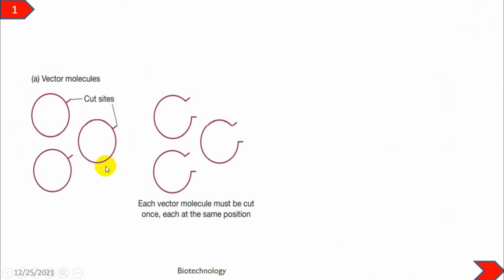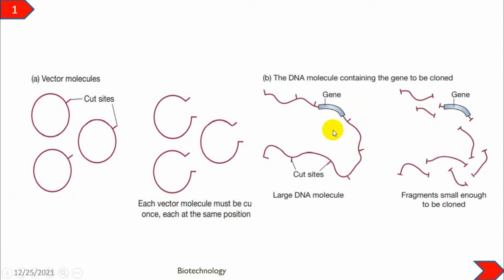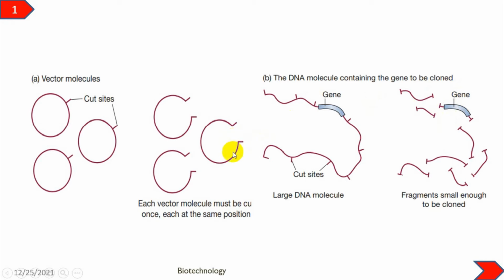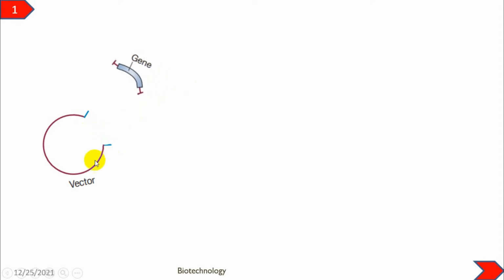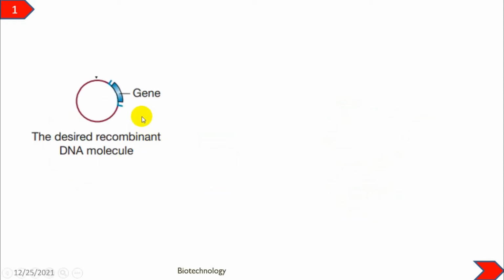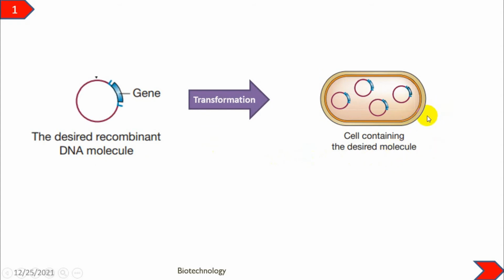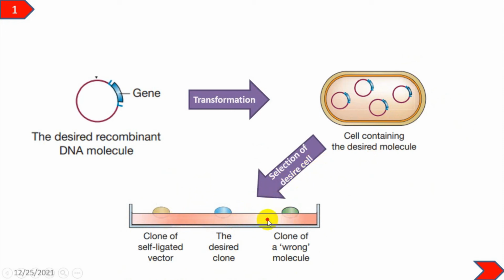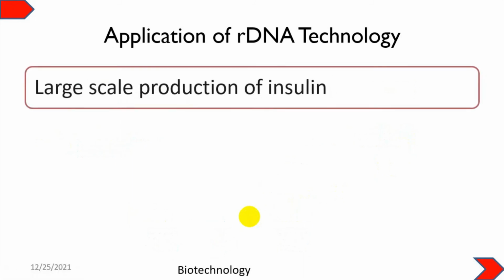Recombinant DNA technology | rDNA Technology| recombinant Plasmid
tutorial 1 Studentsdiary # Biotechnology
Modern Biotechnology: Based on recombinant DNA (rDNA) & hybridoma  technology
Early 1970 scientist develop vector
 process of cutting & pasting DNA laid the foundation
Followed by human Insulin production & marketed